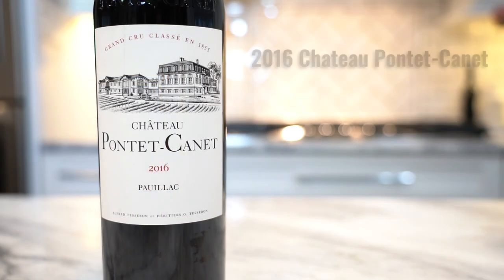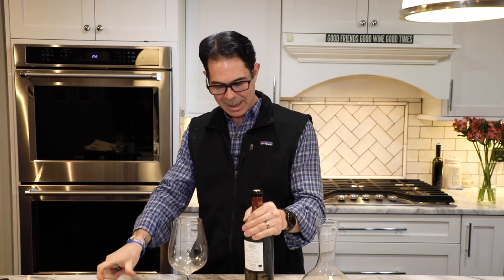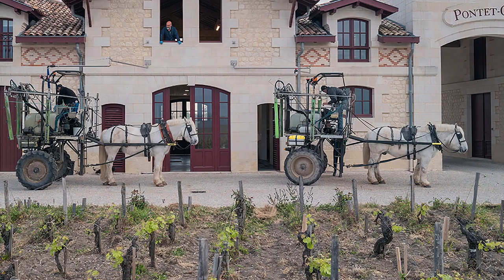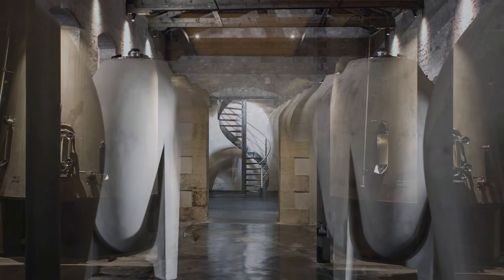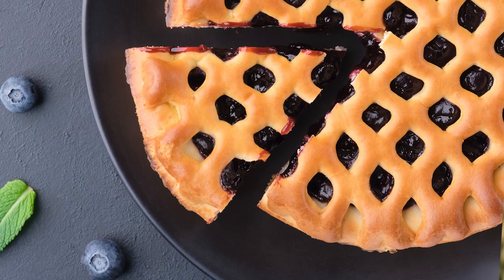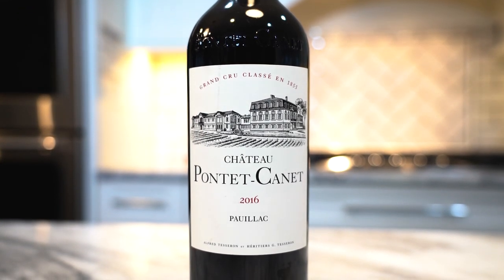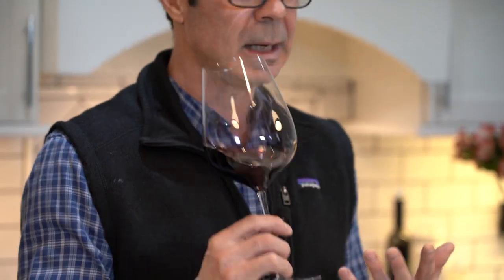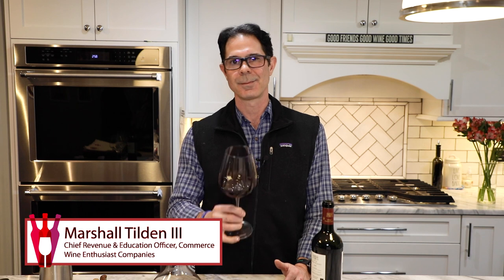Chateau Pontet-Canet 2016 Grand Cru Classe, Pauillac | Wine Expressed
Designated a Fifth Growth in the 1855 Classification, Pontet-Canet has exceeded that classification for many years now and is considered one of the top wines of Bordeaux. 300 acres With 200 acres under vine, the estate of Pontet-Canet is located in the northern end of the Pauillac commune, across the road from first growth Chateau Mouton Rothschild.

Official Wine Shop Partner of Wine Enthusiast